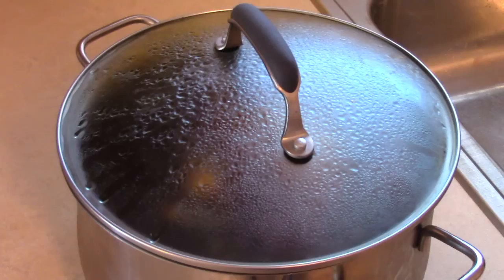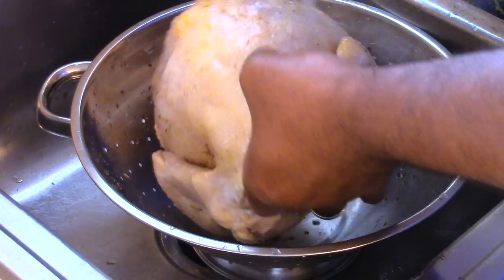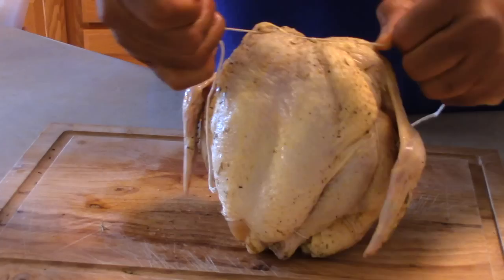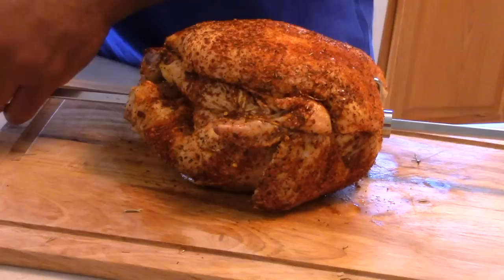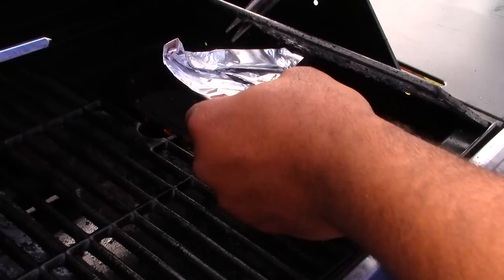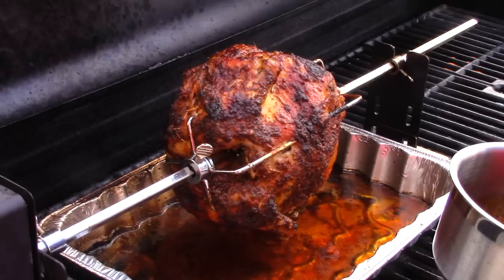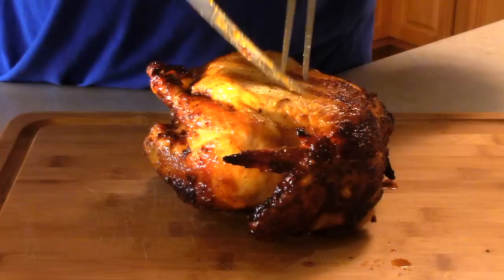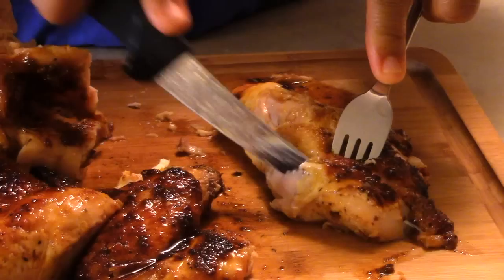Brined Rotisserie chicken - Gas Grill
This video is a how to video on cooking a rotisserie chicken on a gas grill. Gas grill temp was

between 375-400 degrees. Cook time was approx 1 hr 40 mins

Brine Recipe
1 Gallon Water
3/4 Cup Kosher Salt
3/4 Cup Brown Sugar
1/3 Cup Olive Oil
1/3 Cup Soy Sauce
2 tablespoons of Thyme
2 tablespoons of Oregano
2 Tablespoons of Basil

Brine for at least 4 hours, but over night is preferred.

YouTube video on how to truss a chicken for the rotisserie
Courtesy of the Martha Stewart YouTube Channel

Information on Big K's Glaze

Bad Beast Barbecue Basic Rub
2 tsp garlic powder
1 tsp coriander seeds
2 tbsp kosher salt
1 tsp dill weed
4 tsp paprika
1 tsp crushed red pepper flake
4 tsp ground black pepper
2 tsp chipotle chile